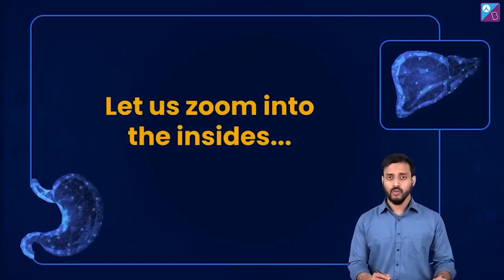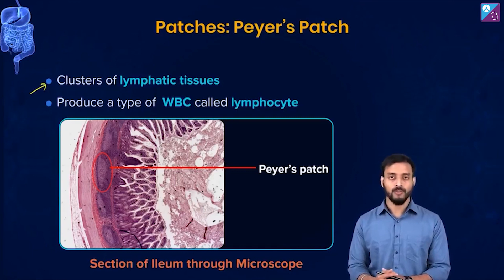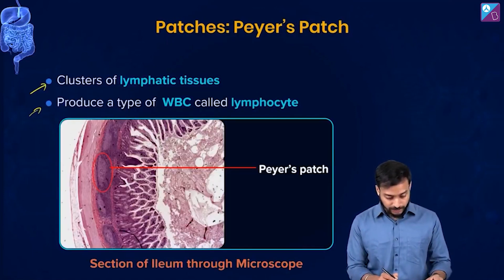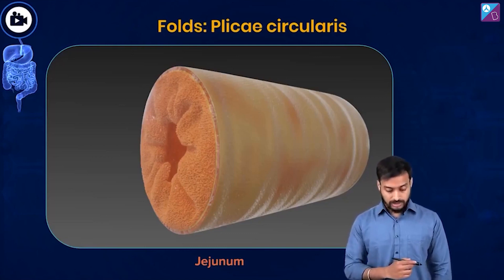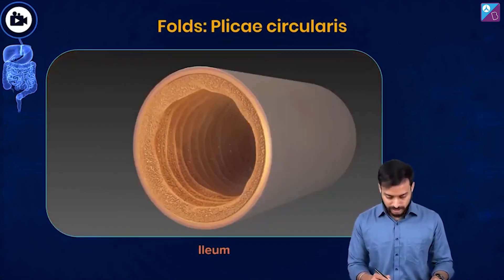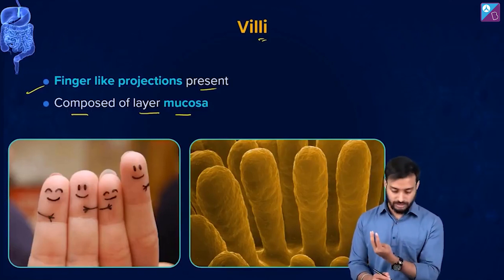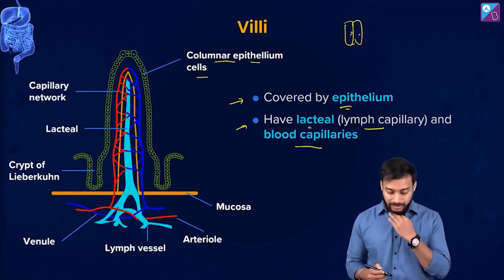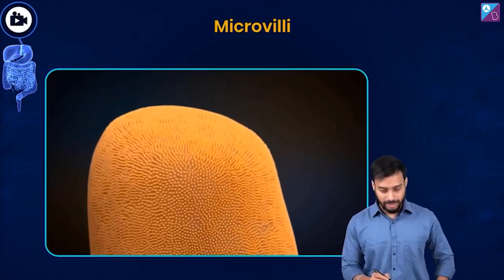Peyer's Patches and Folds - Digestion and Absorption Class 11 Biology Concept | NEET 2023 Exam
Explore this session to revise Peyer's Patches and Folds from the chapter Digestion and Absorption Class 12 Biology NCERT. In this Concept of the Day series, our NEET Biology BYJU’S expert, Pushpendu Sir, takes you through concepts that are relevant for your exam in an easy and precise manner that will surely boost your preparation for NEET 2023.

In this session, you will learn about:
- Peyer’s Patches
- Section of Ileum through Microscope
- Folds : Plicae circulares
- Cross section of Ileum
- Valve of Kerkring
- Inside of the Intestine
- Villi
- Microvilli

Moreover, this video talks about peyer's patches diagram, peyer's patches location, intestine parts class 11, digestion and absorption class 11 ncert along with NCERT solutions and important NEET questions. Attend this class to clear your doubts and questions from our Aakash BYJU’S mentor, Sachin Sir, related to NEET biology, NEET 2023 and Class 11 Biology. This will help you to boost your preparation for the NEET 2023 exam and guide you in cracking the exam in one shot.

0:00 Peyer's Patches and Folds - Digestion and Absorption Class 11 Biology Concept
0:14 Parts of Small Intestine: Ileum
0:54 What are Peyer's Patches?
2:11 Folds: Plicae Circulares
3:36 Inside part of the Intestine
5:56 Intestine Villi
8:19 What is Microvilli?